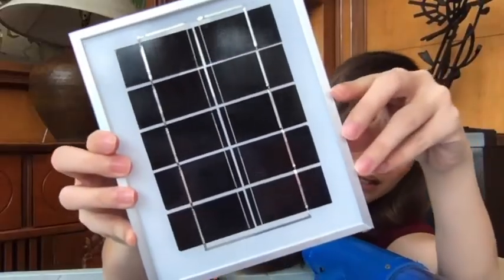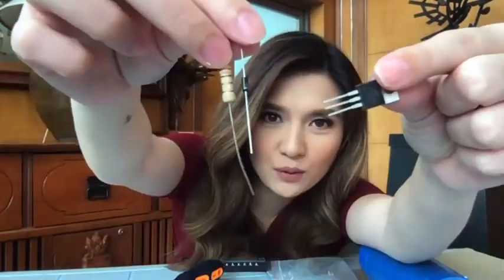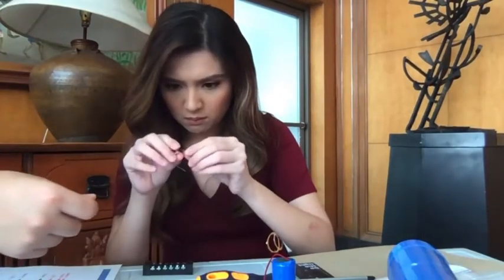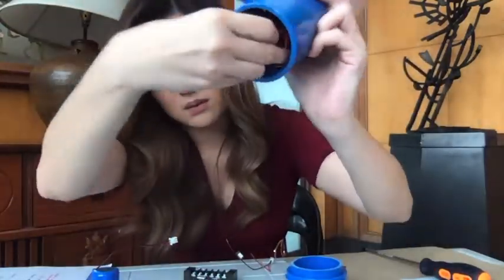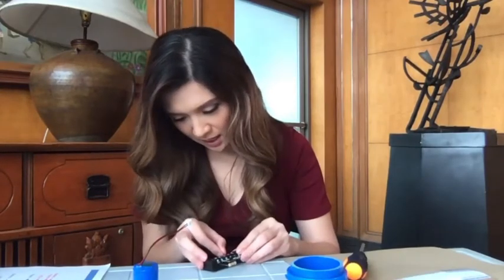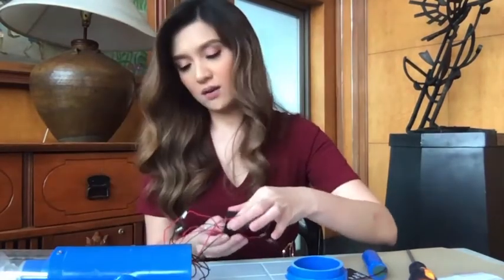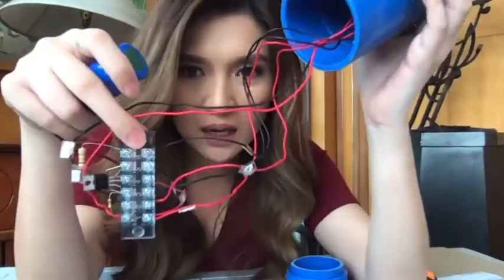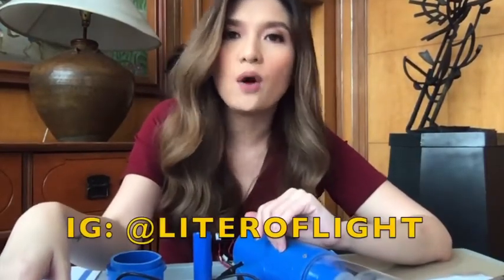Mav Gonzales Accepts Our LIGHT IT FORWARD Challenge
Our third successful solar engineer is Ms. Mav Gonzales!

Thank you for supporting our cause to make the world a brighter place through learning how to build solar lights through a little bit of sweat equity.

LIGHT IT FORWARD is a challenge to assemble components of solar lights by hand. In less than 30 minutes, you can light it forward for communities without access to electricity.